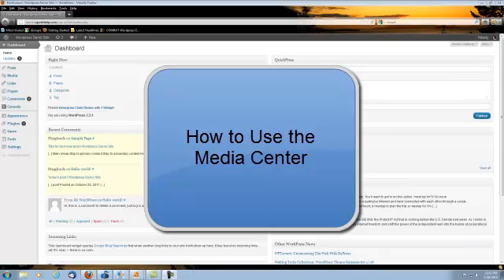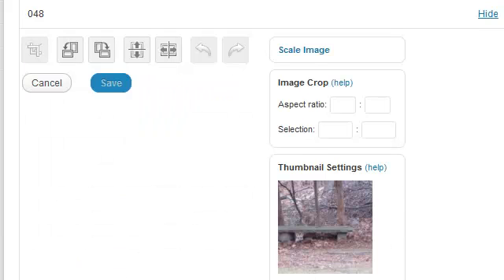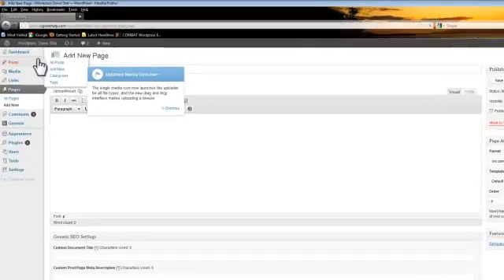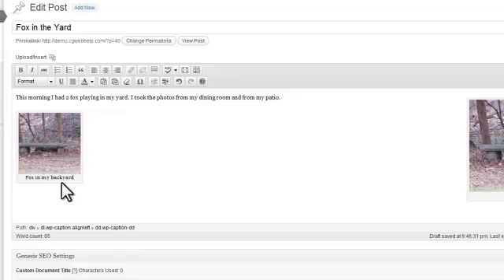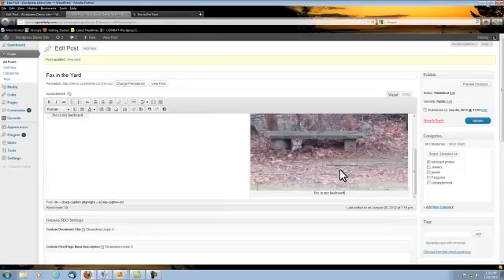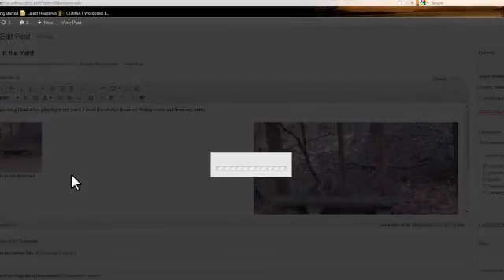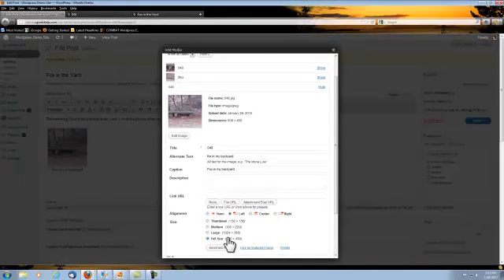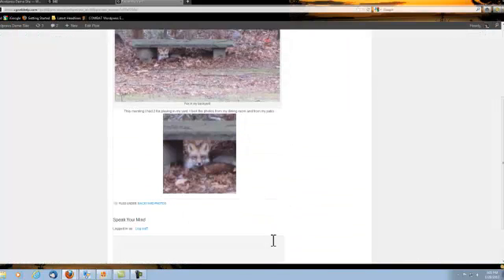Wordpress Media Center Tutorial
How to upload, scale, crop and insert images and photos into your Wordpress posts and pages.